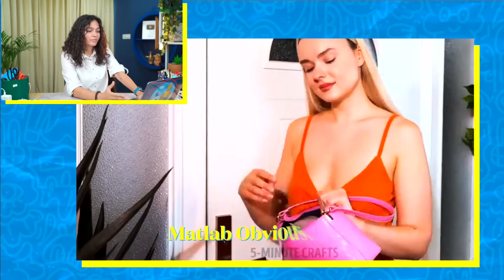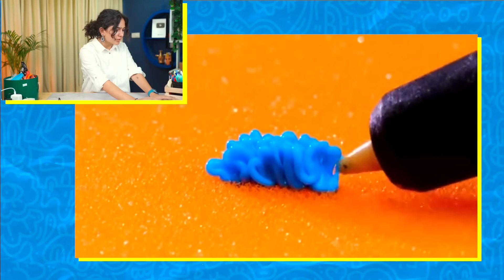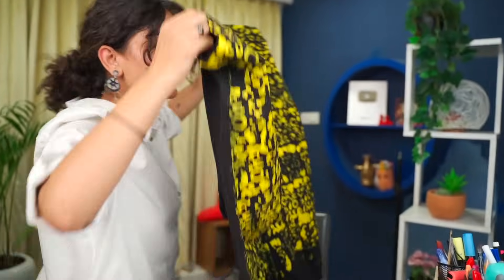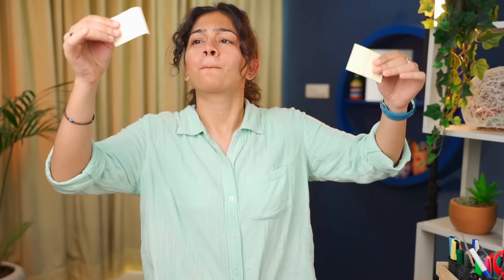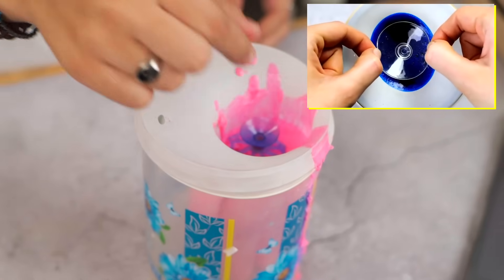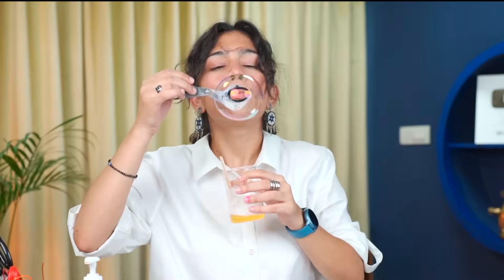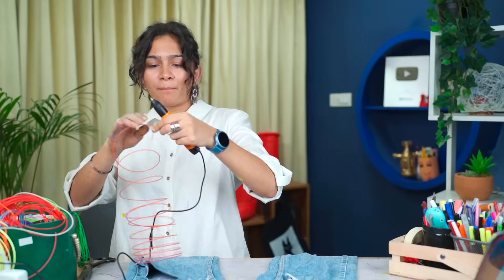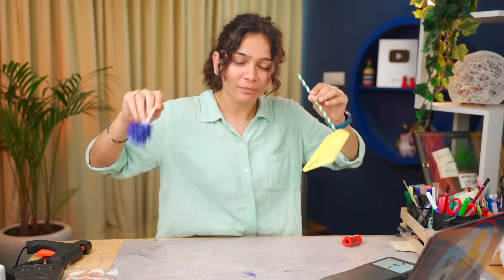I Tried Most WEIRD 5 Min Hacks 🫢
5 min hacks jo sirf 5 min he tikte hai !